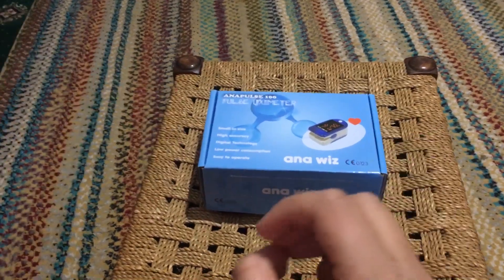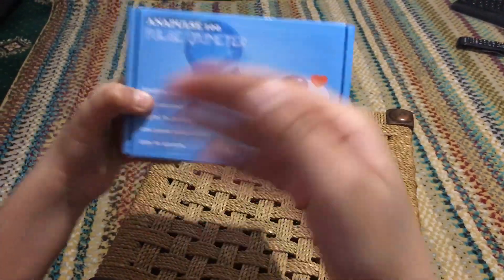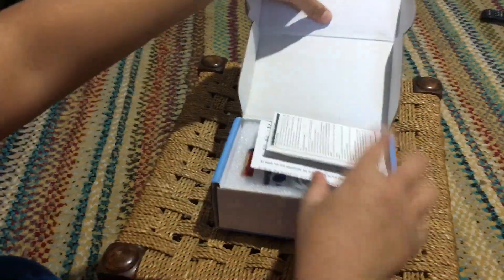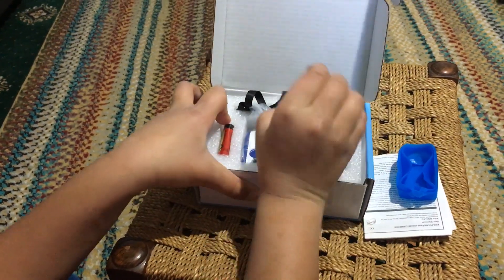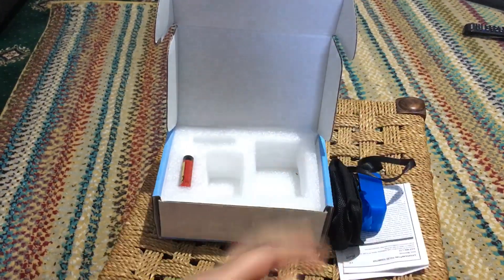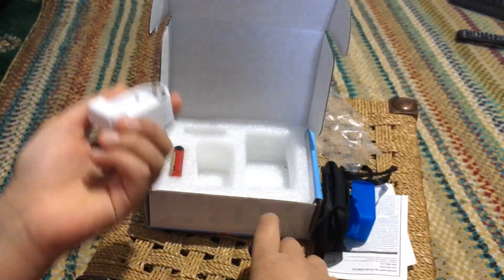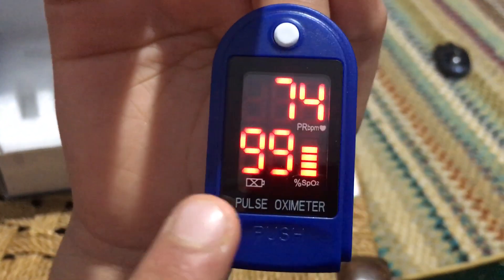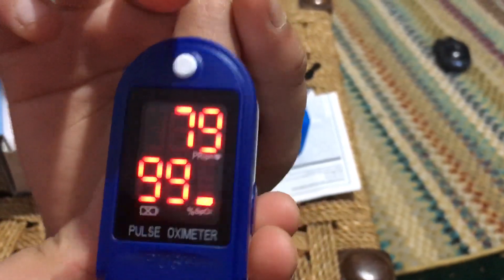Testing Anapulse 100 - The $50 Finger Pulse Oximeter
Anapulse 100 Pulse Oximeter Ana Wiz Oximeter Anapulse ANP100With LED Display ANP100 Finger Pulse Oximeter

ANP100 Finger Pulse Oximeter
Includes Carrycase, Batteries, and Lanyard
The ANP100 Finger Pulse Oximeter is the perfect choice for on-the-spot SpO2 and Pulse Rate testing. The unit's lightweight and small size mean it can be easily carried in your pocket. The pulse oximeter automatically switches off when a finger is removed from the unit for more than 5 seconds. The LED Display can be seen even in low ambient light levels.

Suitable for a wide range of users
The universal finger clip allows the oximeter to fit a range of finger sizes from pediatric (from approximately 5 years) through to adult.

Ideal for GP's, Paramedics, Nurses, Community Workers as well as home users that need to monitor their oxygen levels regularly. In addition to sportsmen or women that would like to monitor their saturation levels and heart rate.

Technical Specification
SpO2 Range: 35 - 99 %
SpO2 Accuracy: ± 2%
Pulse Range: 30-250 bpm
Pulse Accuracy: ± 2 bpm
Weight: 50g

Anapulse ANP100 Finger Pulse Oximeter With LED Display (Includes Carrycase, Batteries, and Lanyard)
Accurate Sp02 measurement
SPO2 and PR display, bar graph display
Auto power off
Requires 2 AAA batteries (supplied)
Approximately 30 hours of continuous use.

Product Description
The ANP100 Finger Pulse Oximeter is the perfect choice for on-the-spot SpO2 and Pulse Rate testing. The unit's lightweight and small size mean it can be easily carried in your pocket. The pulse oximeter automatically switches off when a finger is removed from the unit for more than 5 seconds. The LED Display can be seen even in low ambient light levels. The universal finger clip allows the oximeter to fit a range of finger sizes from pediatric (from approximately 5 years) through to adult. Ideal for GP's, Paramedics, Nurses, Community Workers as well as home users. Features Accurate Sp02 measurement SPO2 and PR display, bar graph display Auto power off Simple and convenient operation Low battery indicator Low power consumption Requires 2 AAA batteries (supplied) Approximately 30 hours continuous use Carrycase included Specifications SpO2 Range: 35 - 99 % SpO2 Resolution: 1% SpO2 Accuracy: 2% Pulse Range: 30-250 bpm Pulse Accuracy: 2 bpm Weight: 50g CE Certified, EN ISO 13485:2003 compliant Conforms to UK and EC Medical Safety Requirements (Medical Directive 93/42/EEC) CE 0123